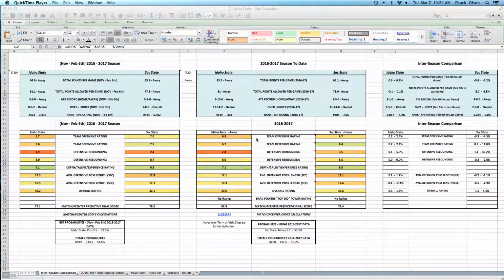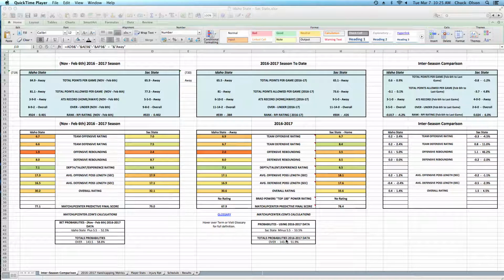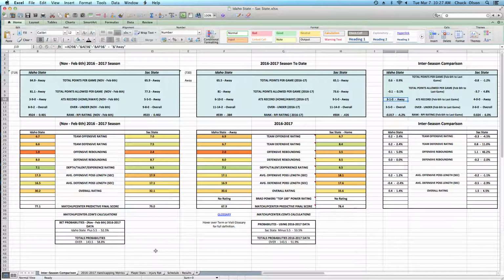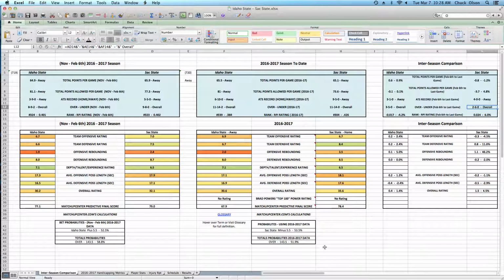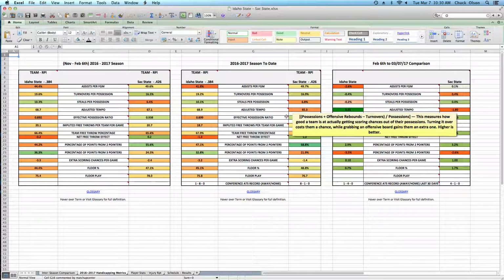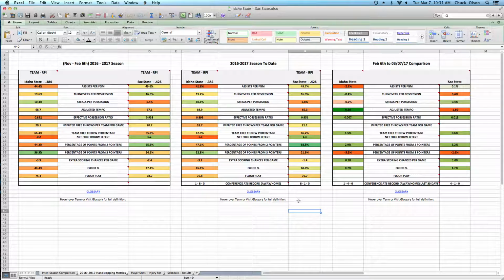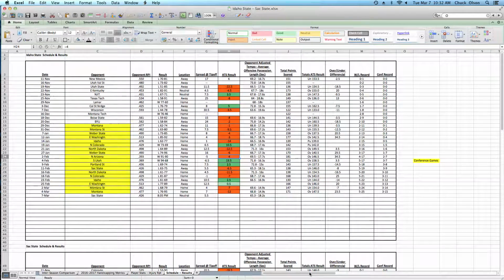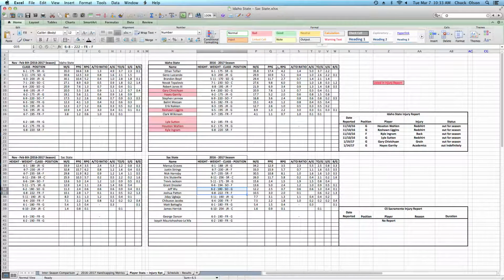March Madness Picks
How to Pick a Winning Bracket for March Madness